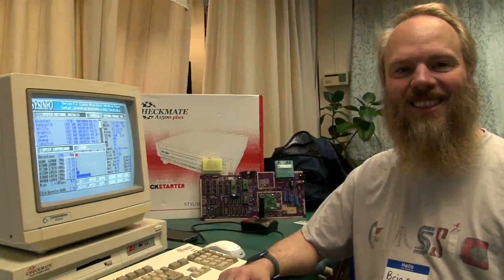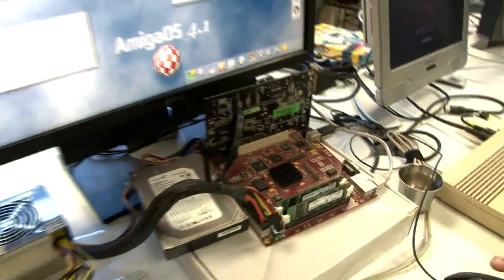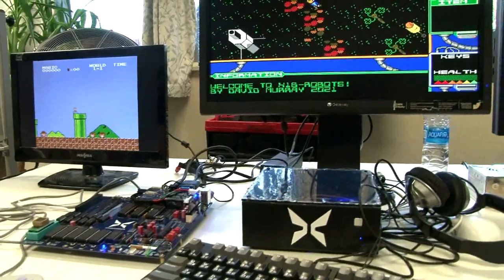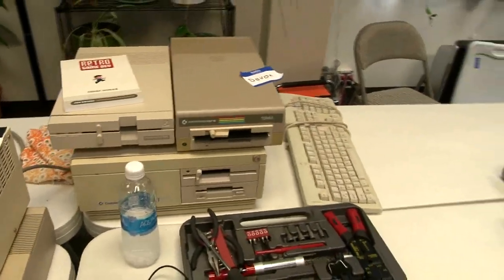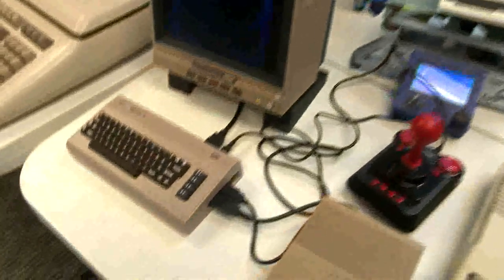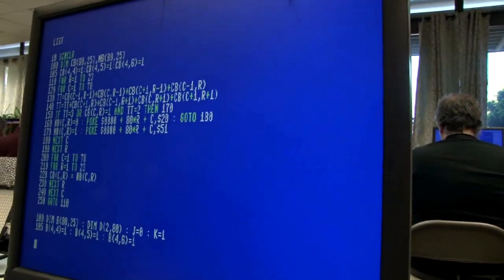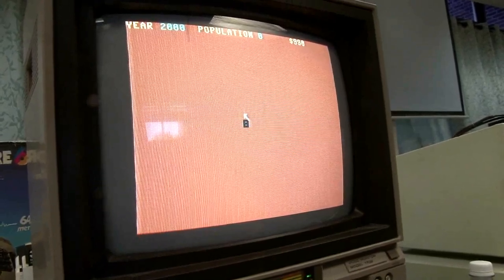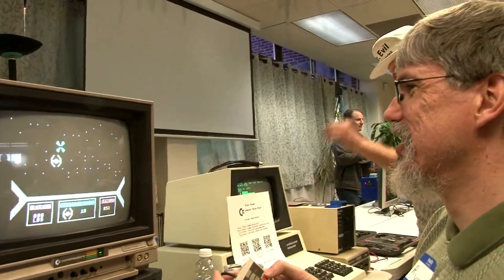PaCommEx 2023 Walkaround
We get to walk around the Pacific Commodore Expo 2023 exhibit room, briefly talking to each exhibitor -- Mark (Commander X16), Bernie (SAM 440ep), Luca (Vampire v4, C128D, Amiga CD32), Ryan (C128D, SX-64), Devon (Commodore PC20-III), Rob (3D-printed Commodore and Amiga), Dan (Mega65), and back to Ryan (TRIANGULAR μOS for the C128). Filmed by Bernardo on June 24-25 at the Old Rainier Brewery Intraspace, Seattle, Washington, USA.